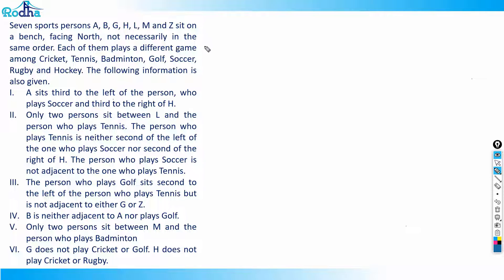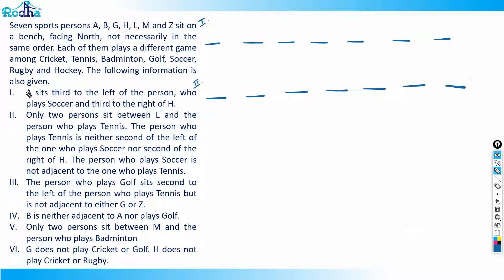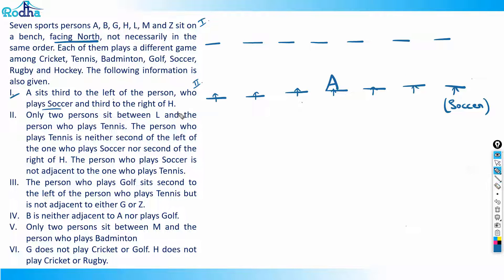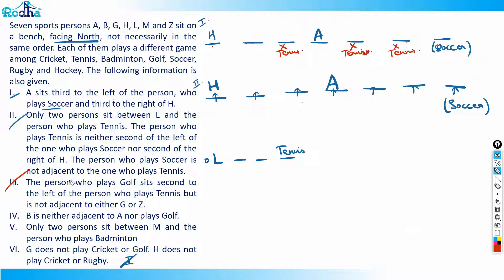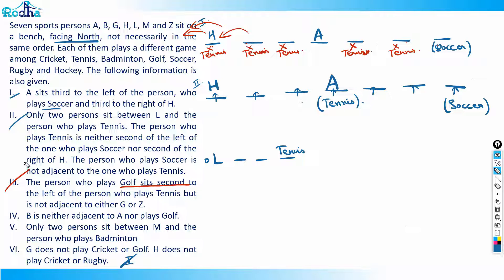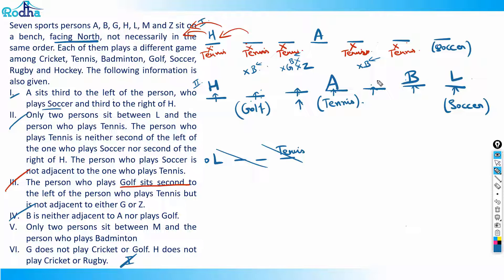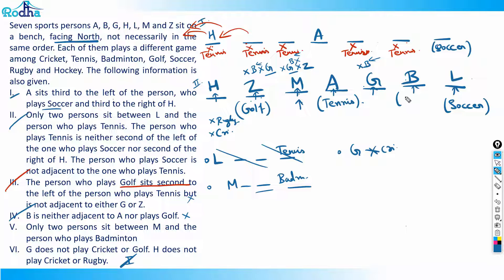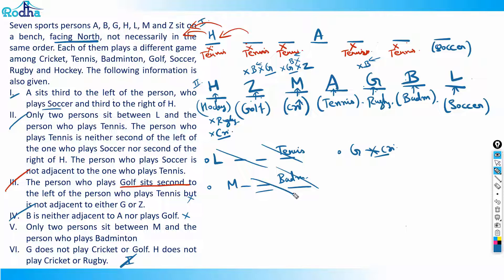Linear Arrangement I Set - 1 I Logical Reasoning Preparation for CAT I Basic to Advance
Practice linear arrangement sets for CAT LRDI with Ravi Prakash Sir. This three-part session covers beginner to advanced questions, helping you develop speed and accuracy for CAT 2025 and CAT 2026. Learn how to identify constraints, use visual diagrams, and apply shortcut techniques to solve linear arrangements confidently. Essential practice for aspirants targeting high percentile in LRDI.